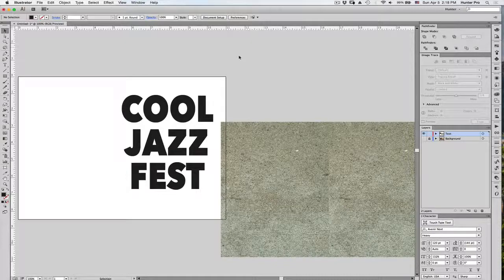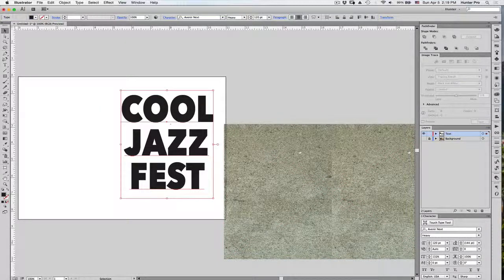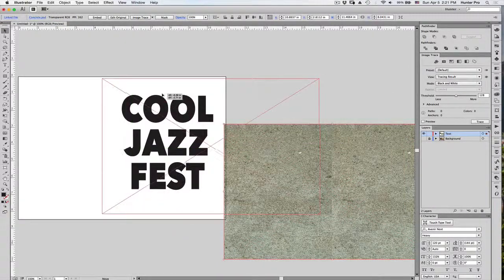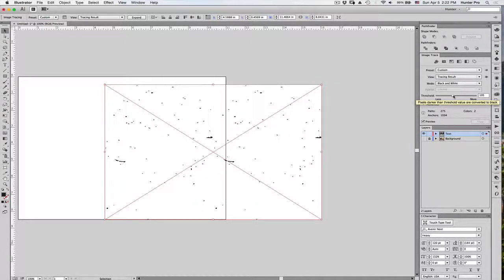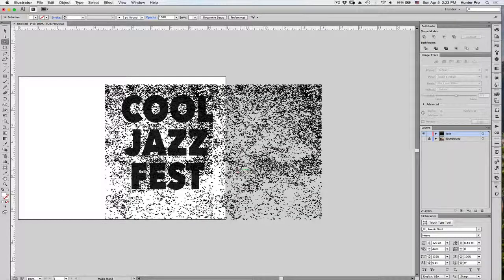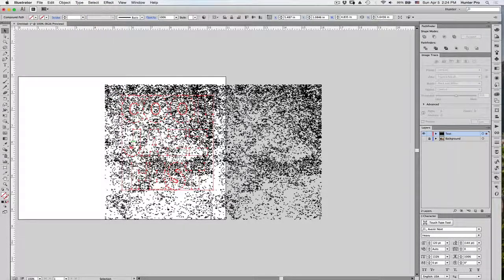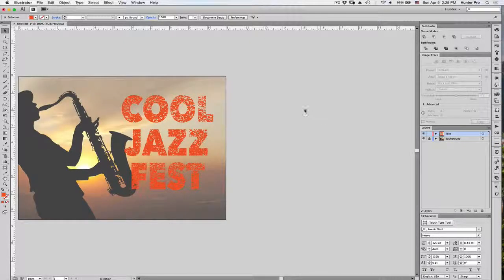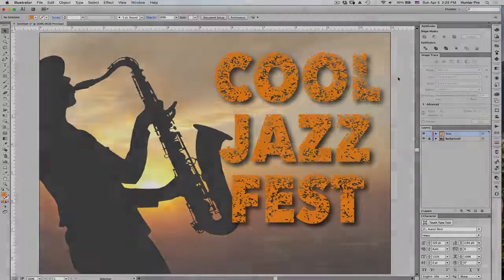Creating Distressed Text with Adobe Illustrator CC 2014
Chita Hunter takes you through a quick tutorial on how to create Distressed Text in Adobe Illustrator CC 2014. With Illustrator the effect remains vector and scalable and always resolution independent. Text is created to outlines and compound paths and your background texture image is converted to a vector object using Image Trace.